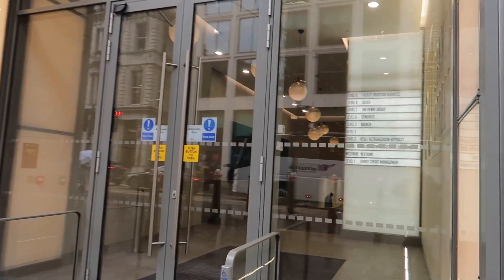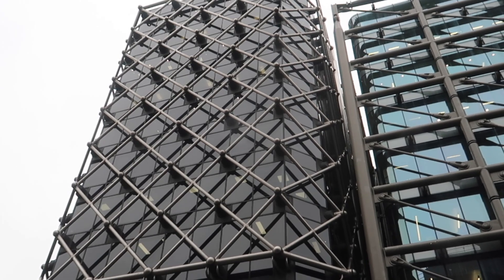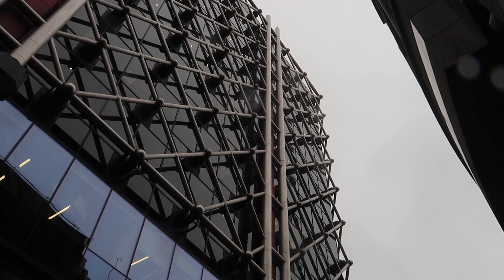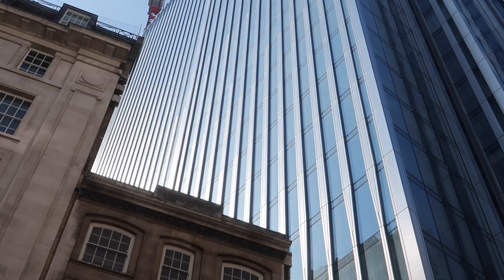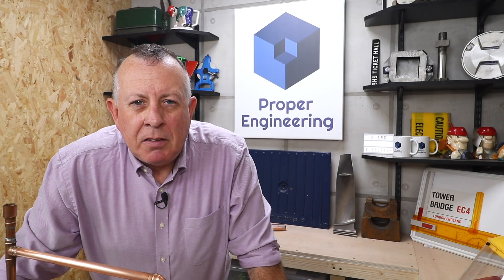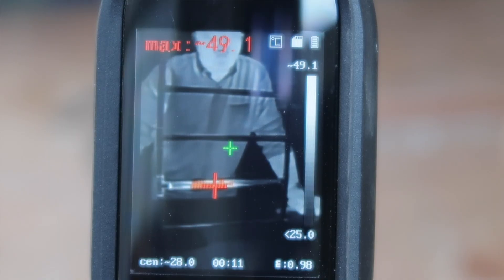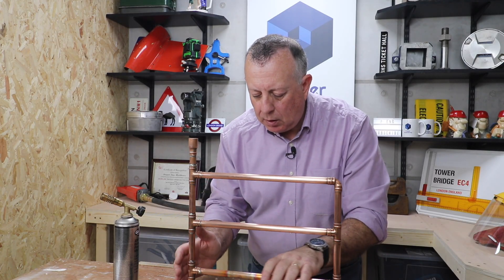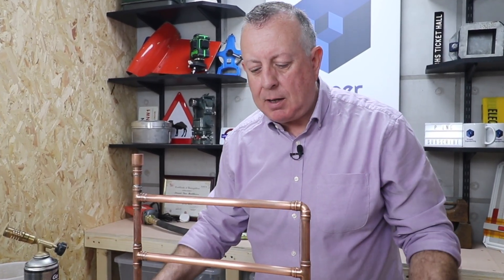Why is an unobtrusive building in the City of London totally reliant on water?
Today we start the Proper Engineering Channel journey with a look at a unique building in the City of London that had many design challenges in the 1970's and the solutions the Engineers came up with to resolve them.